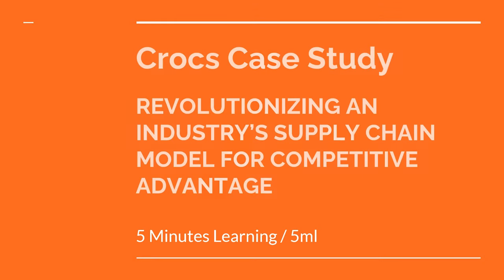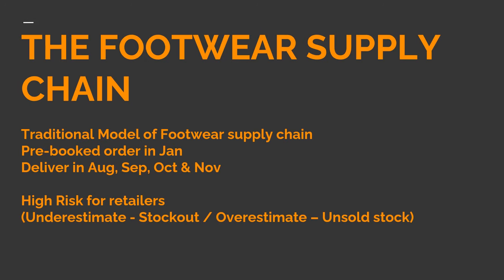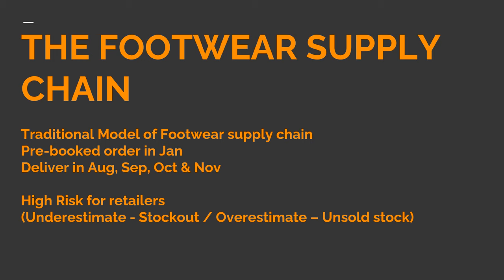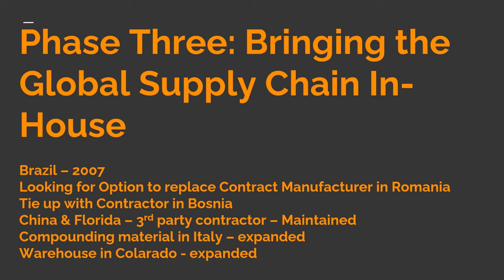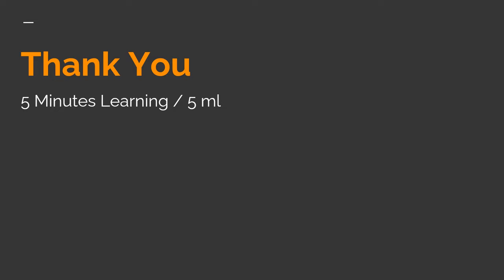Crocs Case study - Revolutionizing an Industry's Supply Chain Model | SCM | Supply chain management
This case discusses the astounding growth of Crocs, Inc., a manufacturer of plastic shoes, from 2003 through early 2007. Much of the company's growth was made possible by a highly flexible supply chain that enabled Crocs to build additional product within the selling season. The normal model used within the fashion industry was to take orders well in advance of each selling season, and produce to those orders, with relatively little additional production. If demand was far in excess of this production, there would be stockouts and the company would lose the ability to capture revenue for that season. The product might or might not be in fashion the following year, when production would again be based on preseason orders. Crocs' ability to build additional shoes within the season enabled it to take advantage of strong customer demand, resulting in the company filling in-season orders totaling many times that of the initial prebooked orders. The case describes the Crocs supply chain.